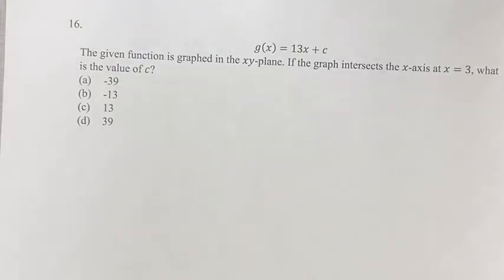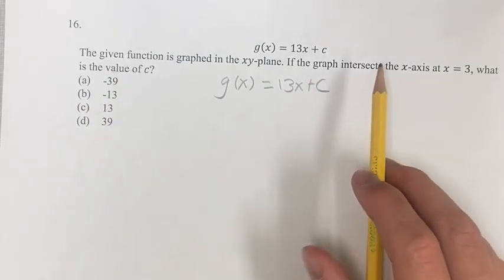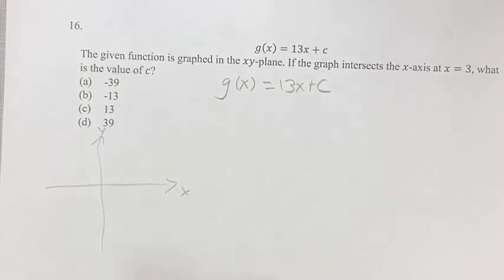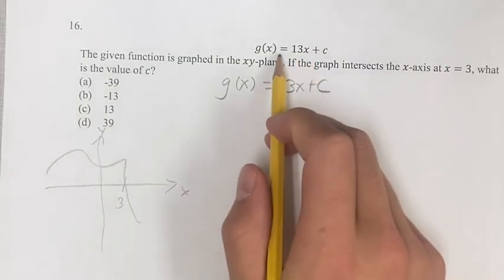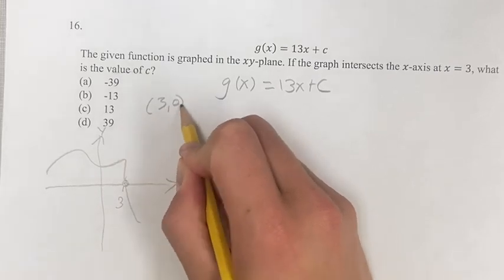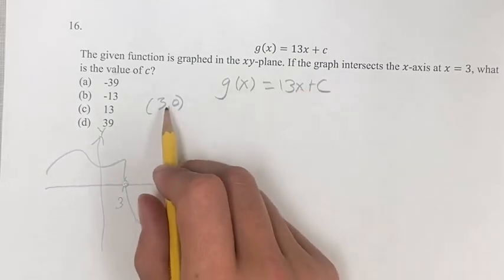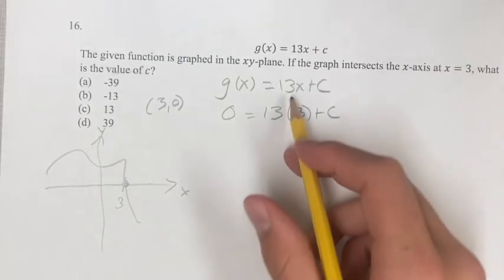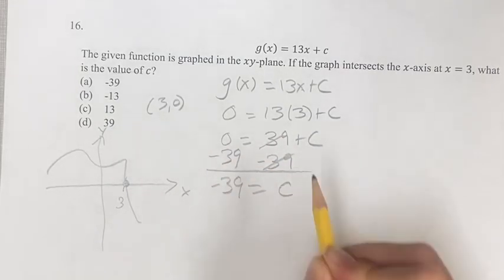16. g(x)=13x+c The given function is graphed in the xy-plane. If the graph intersects the x-axis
16.
g(x)=13x+c

The given function is graphed in the xy-plane. If the graph intersects the x-axis at x=3, what is the value of c?

(a) -39
(b) -13
(d) 39

2024 Digital SAT
Test 4 Module 2 Section 2: Harder
Problem 16